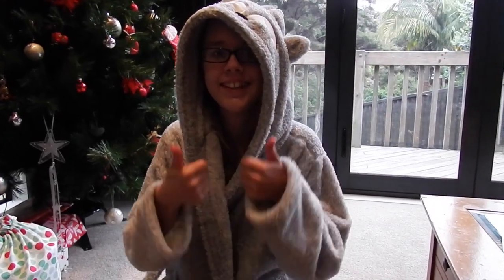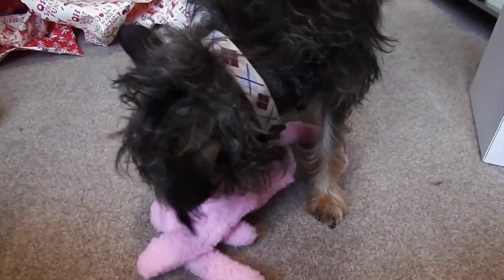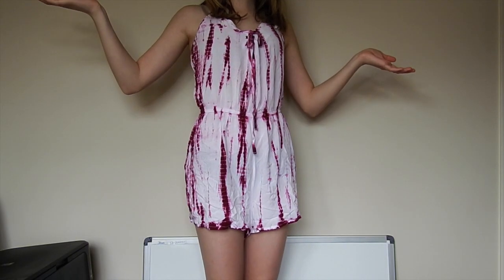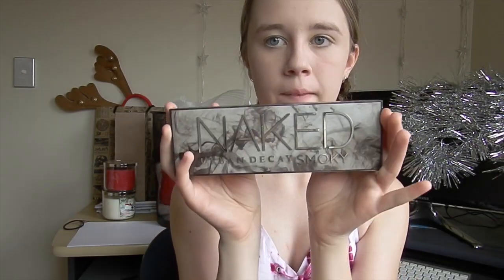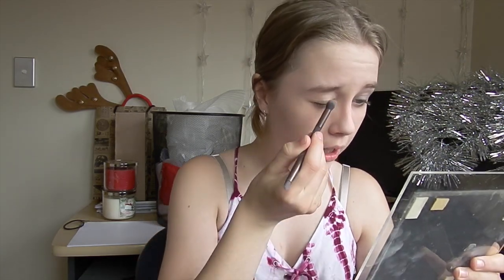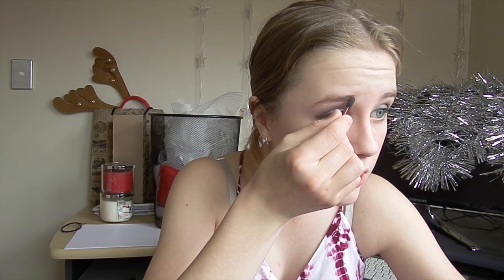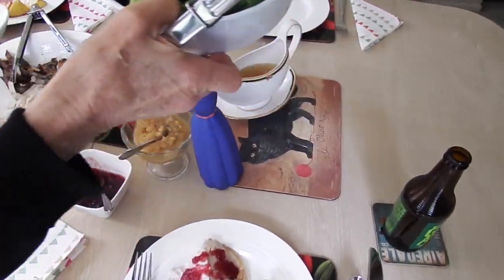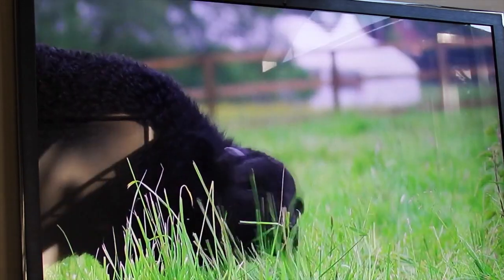Christmas Vlog!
I vlogged Christmas! I hope you've been enjoying my Christmas series getyourchristmason .